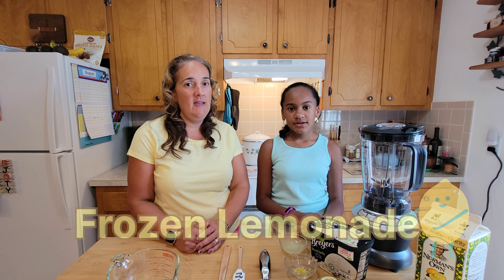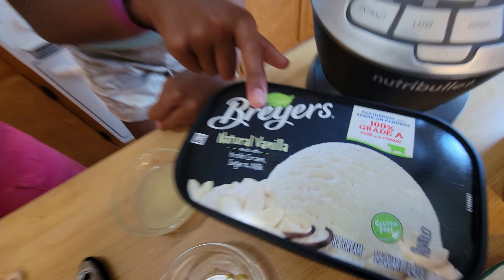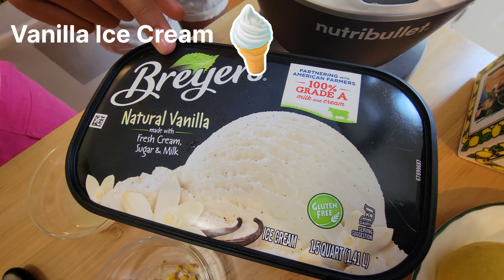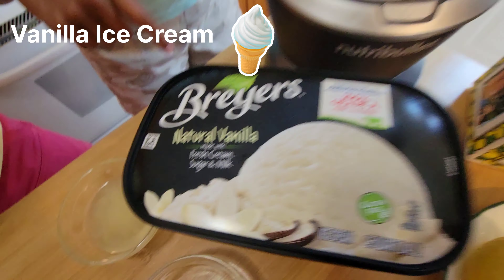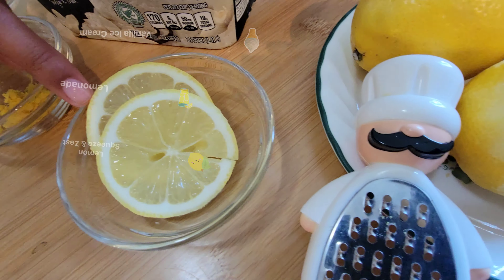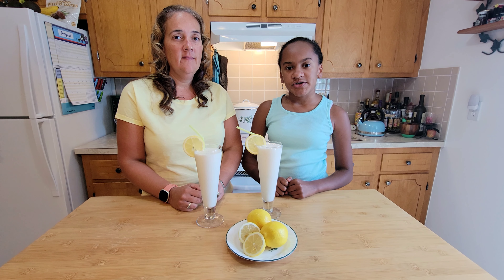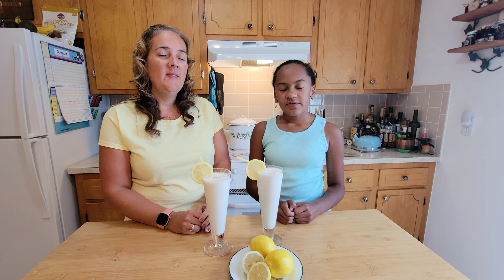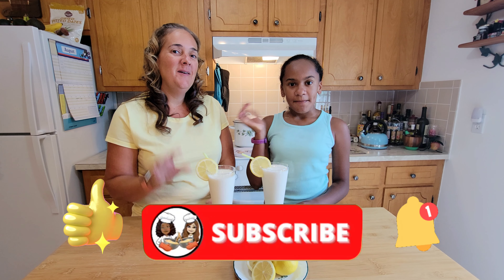Best Homemade Frozen Lemonade | Tasty